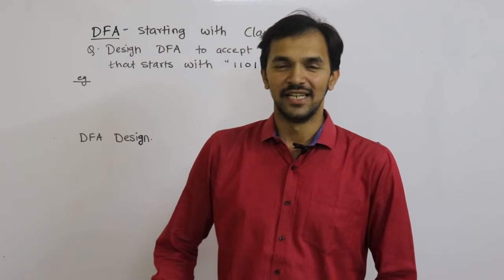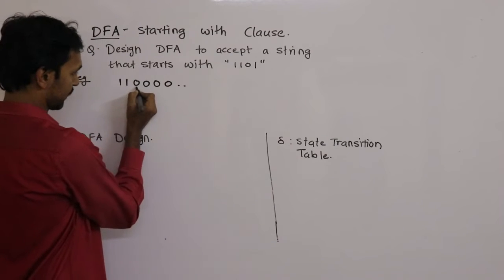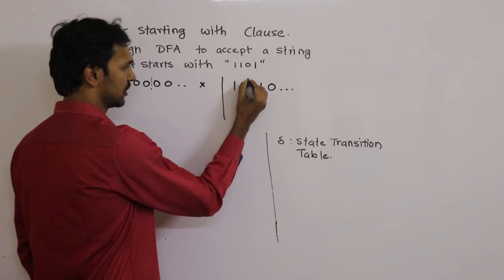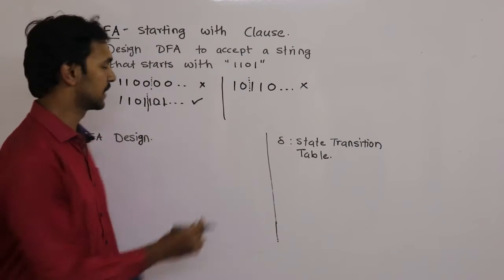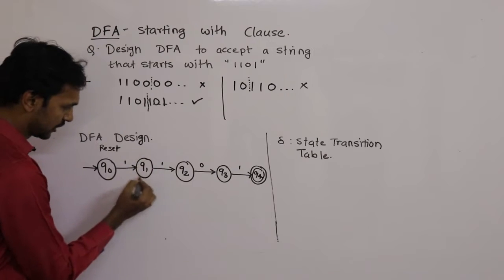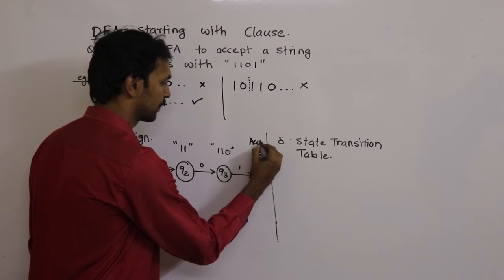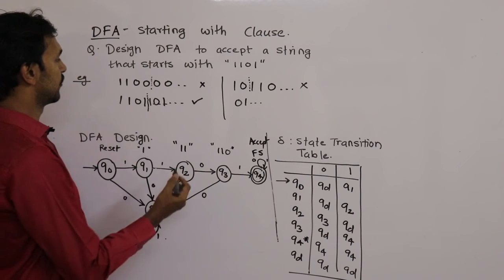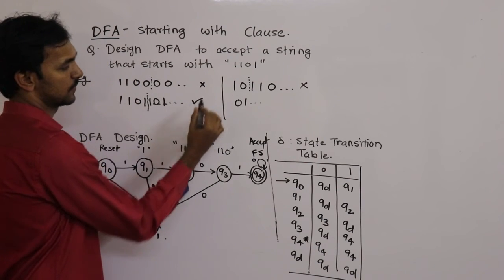1.5 : DFA TO ACCEPT A STRING THAT STARTS WITH 1101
In this video, I have talked about, how to solve a problem of DFA. Obviously, there are many more ways to solve the same problem. But I have explained the simplest way possible.

HERE I HAVE SOLVED A DESIGN OF DFA TO ACCEPT A STRING THAT STARTS WITH 1101.